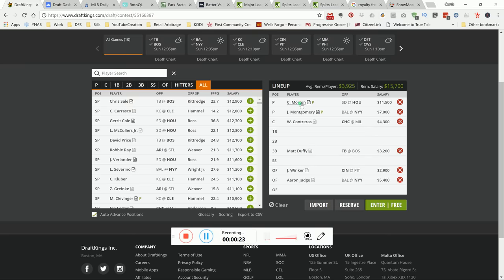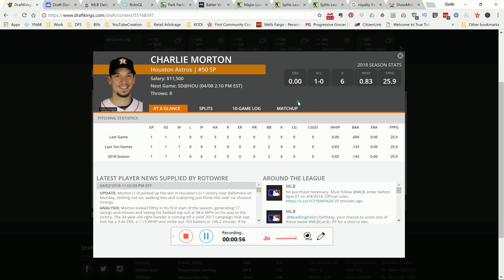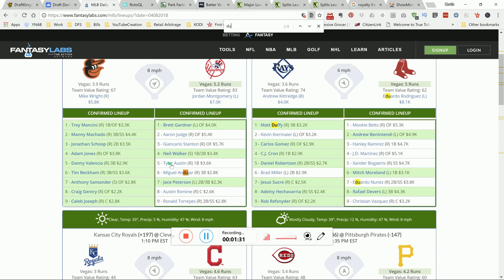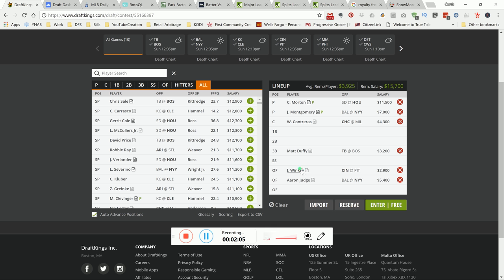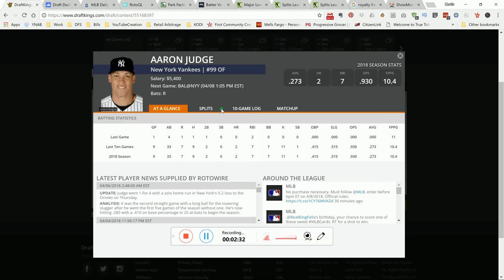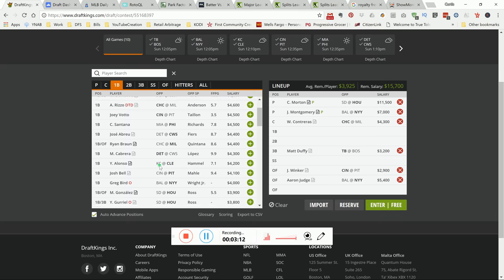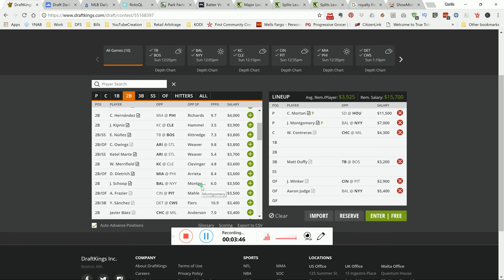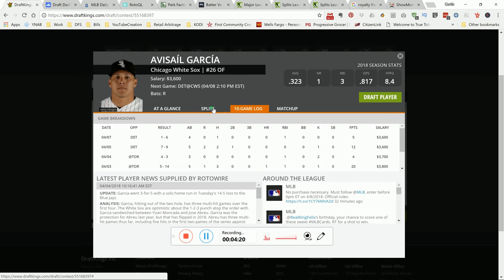Top MLB DFS DraftKings Picks for 4/8/18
Today I share my Top MLB DFS DraftKings Picks for 4/8/18

Get my own personal player pool now!  To get My own personal players picks and a 30 day trial click on the link! Note my own personal player pool is only available through the link!

Please share any comments or questions you may have. Thanks to you for watching my video. Equipment used listed below.

Come play Daily Fantasy Sports at DraftKings.

Equipment Used To Produce My Videos:

iPhone X
Desktop PC
External Drive
USB HUB

Cable Clips
Mouse Pad